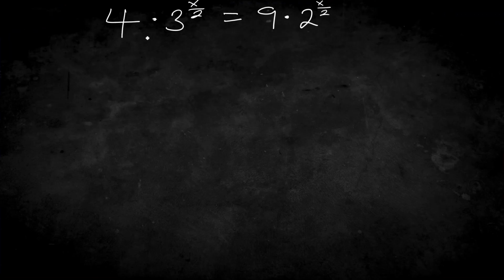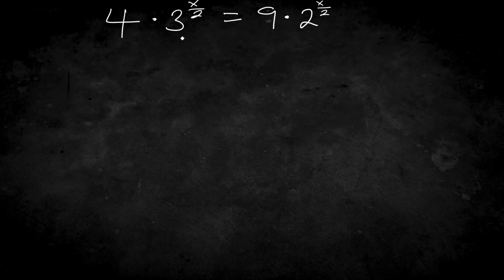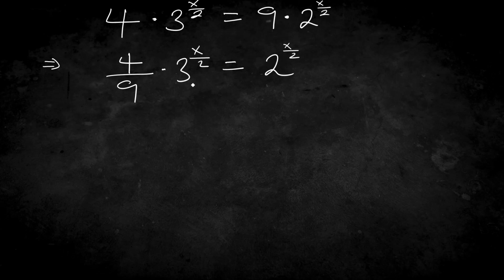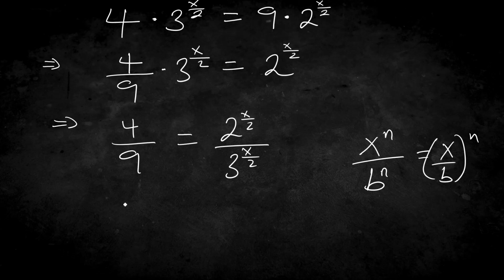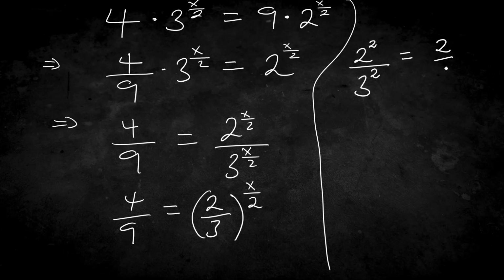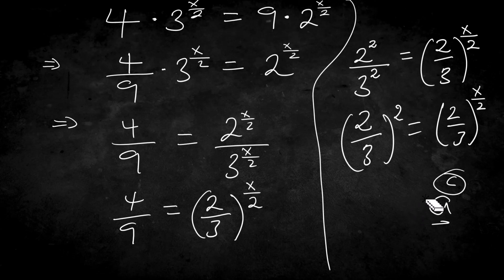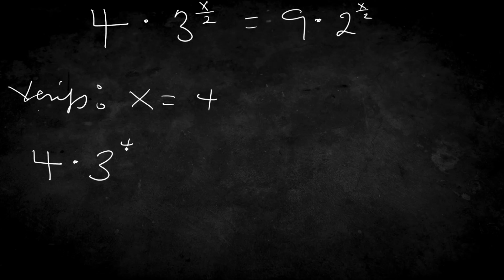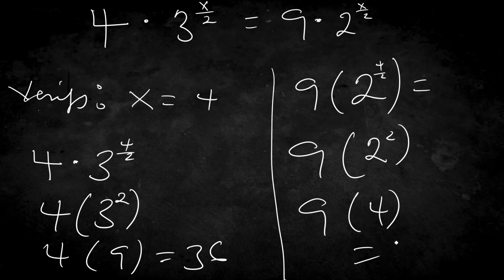Germany | A Very Nice Math Olympiad Question | Solve for X